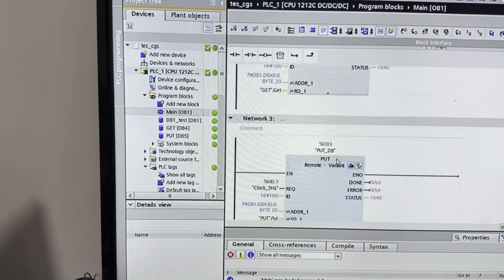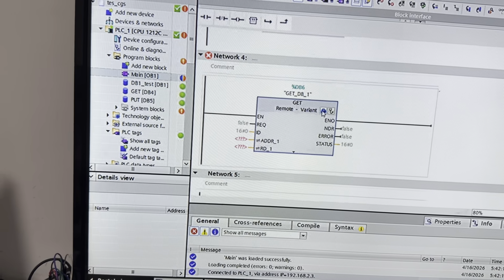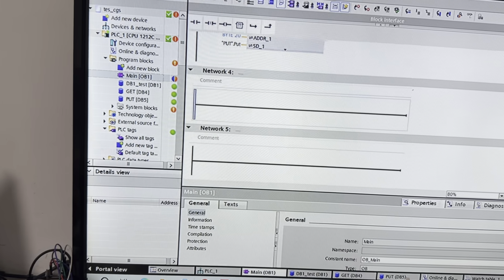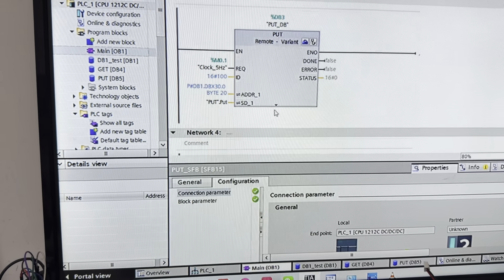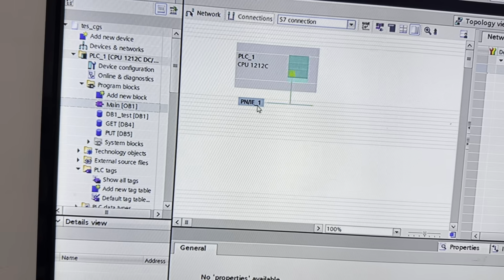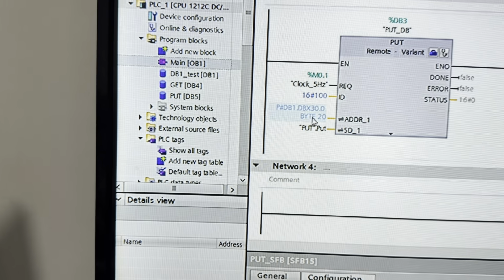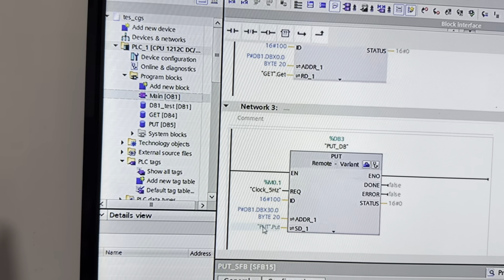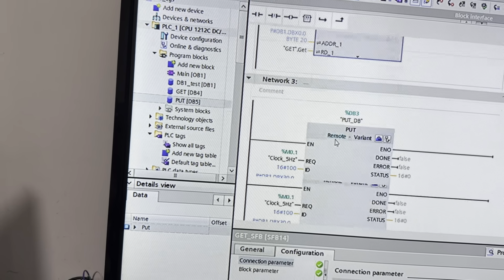S7-communication seimens 1200 with 200 smart